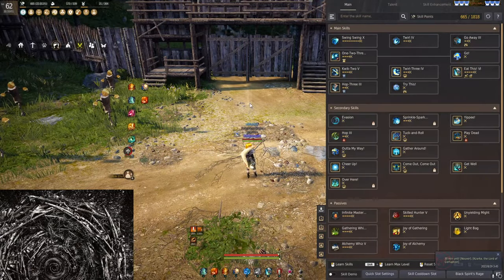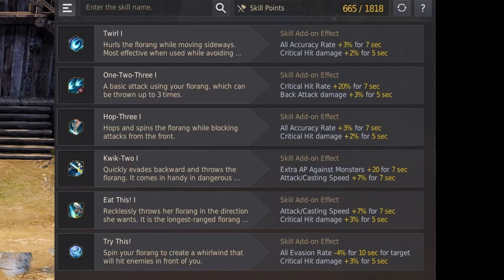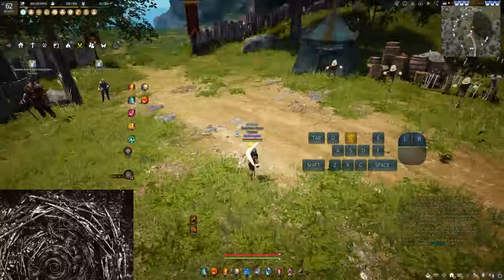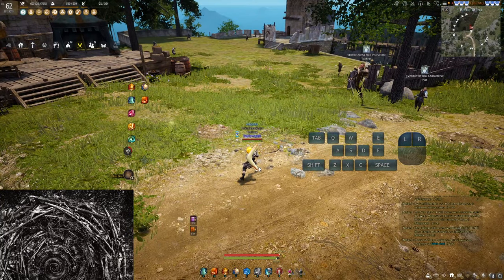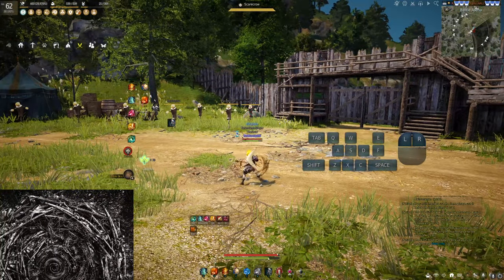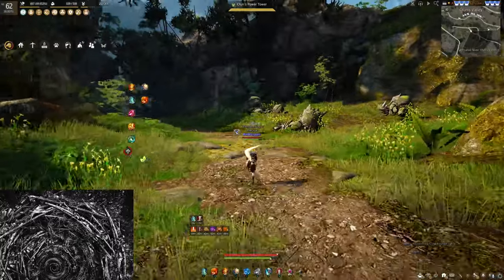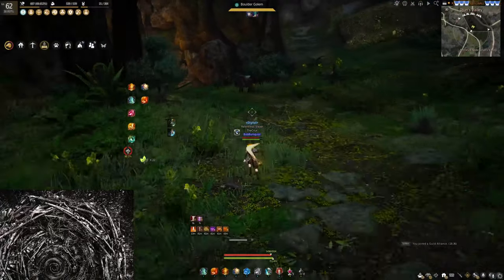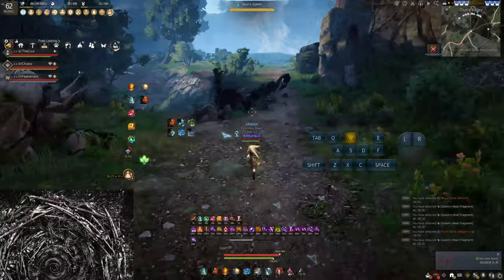Beginner Shai Olun Tutorial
This video was intended for people wanting to tag Shai to grind Oluns or Shai that want to get into grinding Oluns.

Shai Tech is outdated and replaced by horse tech and once you get comfortable with the spot you can force nukes when prepulling.

Checklist:
Exquisite Cron Meal (NOT Simple!)
Villa
Church
Perfume of Courage or Deep Sea Elixir
AP House Buff
Caroline crit buff (if tryhard/pushing)
Agris on
Pets fed and out (green)
Vell recharged and on
Loot Scroll
Tent drop buff
Correct addons/Lightstones

Elixirs:
P1: Sharp Detection, Advanced Concentration, Endless Frenzy, Life (optional), Overwhelming Endurance (very optional, not many run this)
P2: Grim Soul Reaper, Strong Draining, Brutal Perforation (optional), Strong Shock (if no valor crystals), Lethal Destruction
P3: Strong Griffon, Lethal Assassin, Remarkable Will, Brutal Death (optional), Intrepid Swiftness (if using Deep Seas)

Timestamps:
0:00 Intro
0:28 Gear + Lightstones
01:37 Skill Tree
02:48 Addons
03:15 Hotbar
03:48 Quickslots
04:20 How to buff
05:13 Self Buffs
05:56 Debuffs
06:49 Movement
07:27 Pulling Skills
07:41 EBuff
08:10 Zbuff
08:40 Leaves
09:27 Damage Skills
10:03 Combo
11:29 Olun Rotation + Extra Adds
15:28 When to Buff
15:44 When to Debuff
15:55 Prepulling
16:50 Shai Tech (OUTDATED)
17:51 Thanks
18:15 Grinding